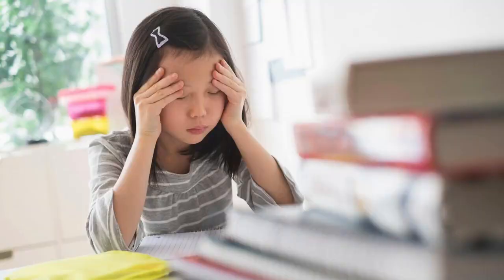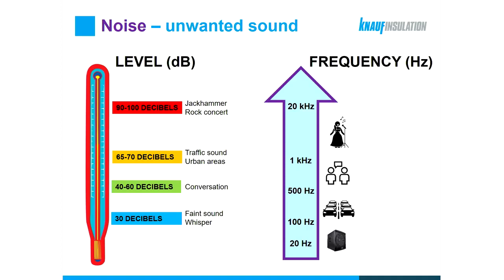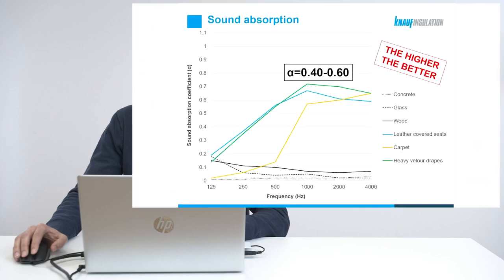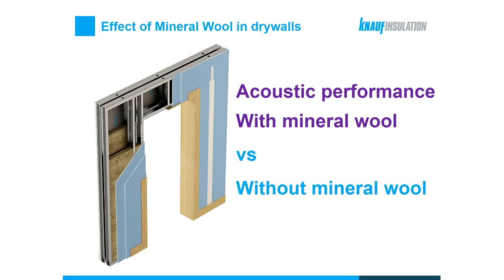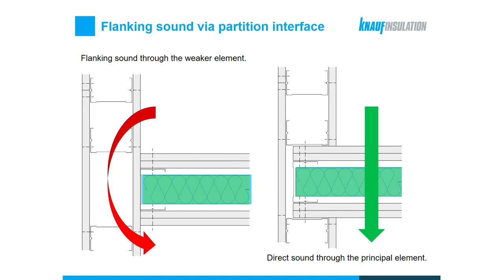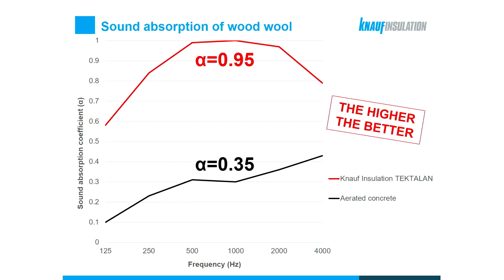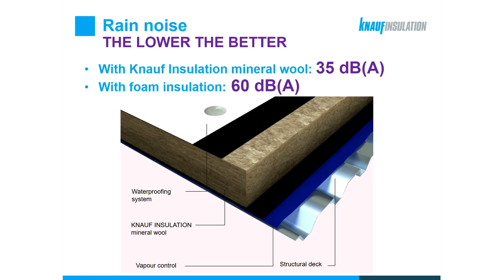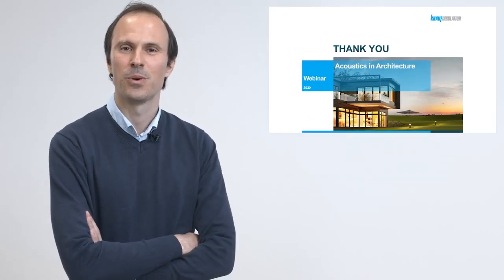Webinář: Stavební akustika (25. 3. 2021)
💡 Webinář Akademie zateplování 💡
Další z řady webinářů Knauf Insulation přináší detailní pohled na stavební akustiku a její principy. Komplexní soubor informací je zde podán pochopitelnou a názornou formou. Dozvíte se o jednotlivých typech akustiky a parametrech, které můžete vhodným přístupem k výběru a skládání materiálů ovlivnit.
Webinářem Vás provede Maro Pulzejevič, akustik Knauf Insulation. Webinář je vysílán v anglickém jazyce s českými titulky.